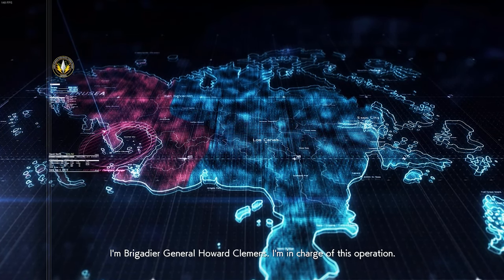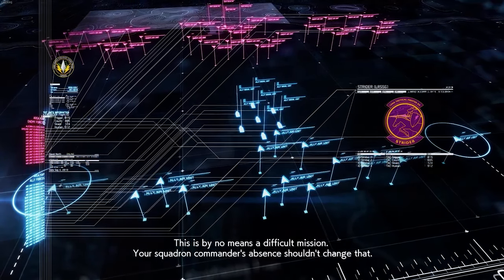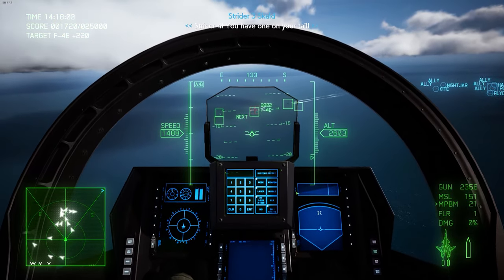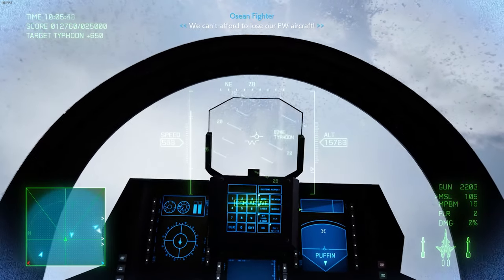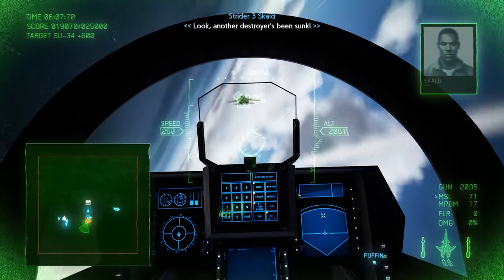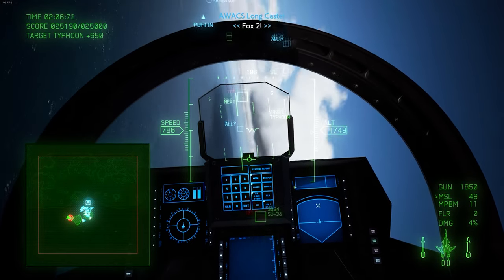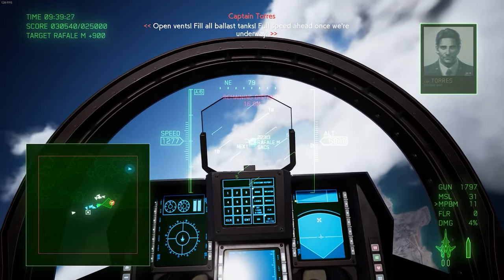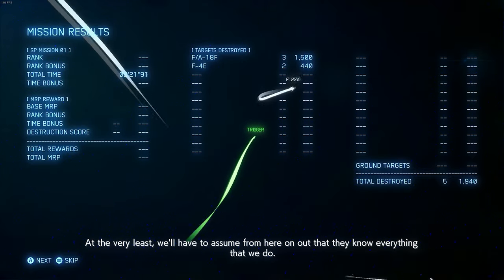AC7 DLC #1: Unexpected Visitor (Operation Sighthound)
♦♦Watch in 1440p for maximum quality♦♦

                            Setup 2020:
♠CPU: Ryzen R5 3600 with PBO auto overclock
♠GPU: EVGA 1060 SC 6GB VRAM (+107 core overclock; +382 memory overclock)
♠RAM: Ripjaws V 16GB DDR4 3000MHz
♠Drives: Kingston HyperX 3K 120GB Solid State Drive (OS Drive)
~Hitachi Ultrastar 2TB 7200RPM
~Mushkin Enhanced Reactor  480GB SSD
~Samsung 860 EVO 500GB SSD
~Crucial MX500 500GB SSD (M.2)

♠Keyboard: Cooler Master Devastator II
♠Mouse: Logitech g203 Prodigy
♠Monitor: MSI Optix G241c 144hz (Freesync over G-Sync enabled)
♠Gamepad: Dualshock 4
♠HOTAS: Thrustmaster T.16000m FCS
♠Headtracking: Trackhat Clip Kit